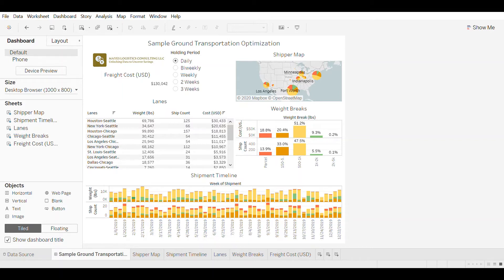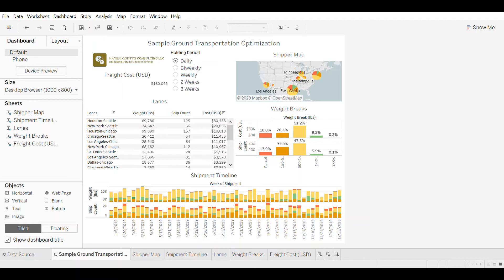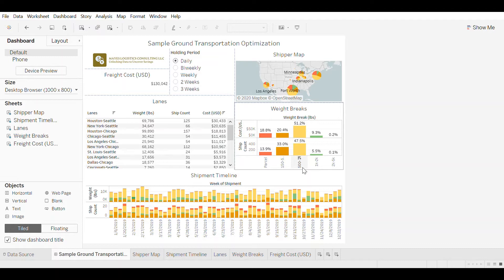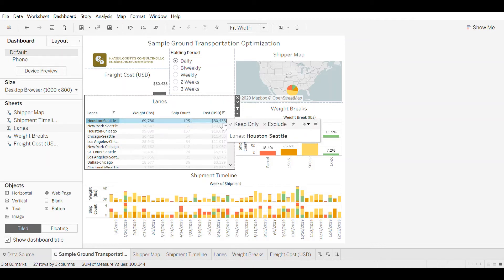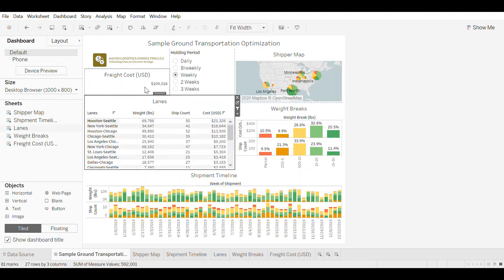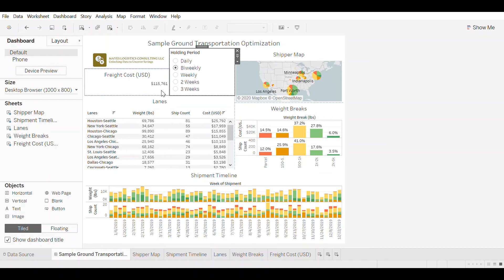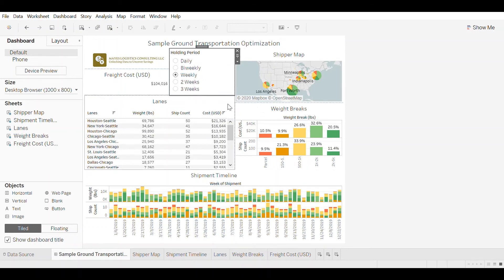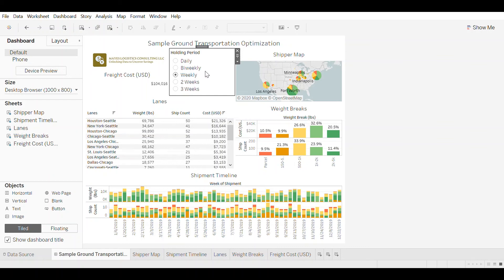Using Logistics Modeling to Uncover Transportation Cost Savings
In this video, we discuss how to use logistics modeling scenarios to uncover cost savings in an inbound ground transportation network in the United States.

To click around on the dashboard yourself or read more about uncovering savings in your supply chain transportation network, go the following link on the Unlocking Data in SCM blog: